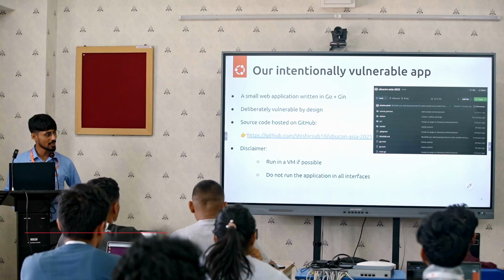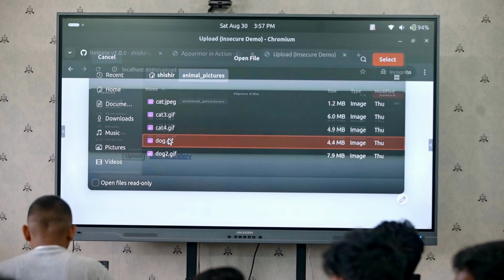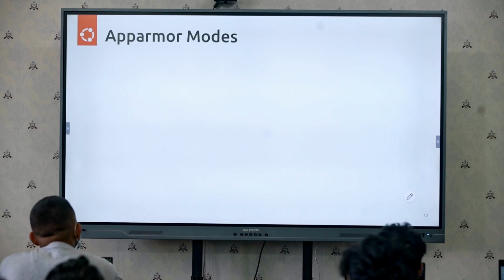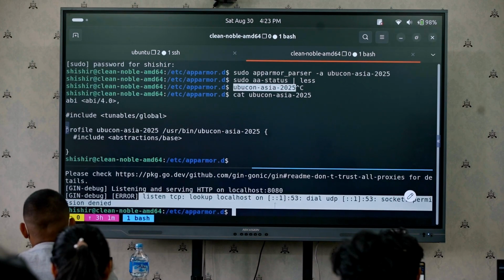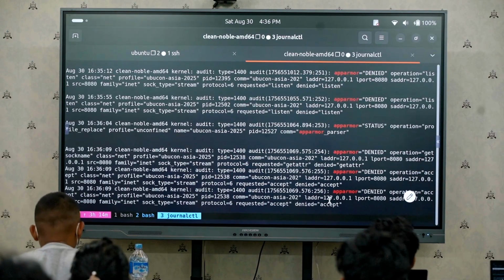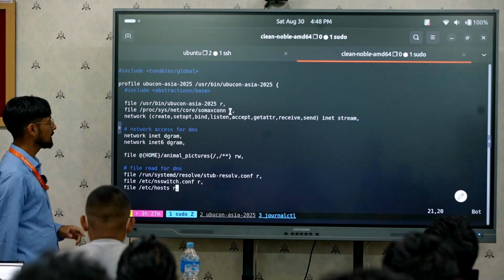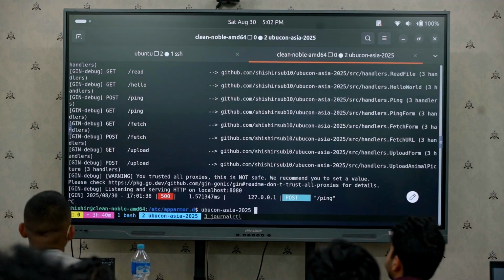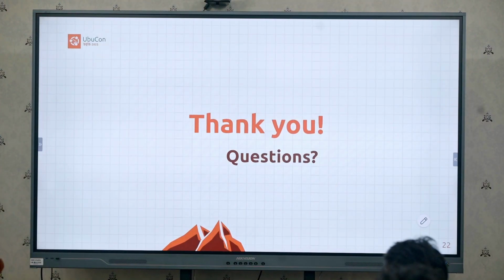AppArmor in Action: Building Application Profile - Shishir Subedi | UbuCon Asia 2025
UbuCon Asia 2025, Kathmandu, Nepal.

Ubuntu is a collection of many software programs that function together. Sometimes, these applications may have more permissions than they actually need, which can make them a good target for attackers. For example, imagine you install a simple image viewer, but because of it's weak security settings, it can read your private documents, access the internet, or even modify system files. If an attacker was able to find a vulnerability in such an application, they could possibly use that to compromise the whole system.

Without proper restrictions, an application could accidentally or maliciously perform actions beyond what it should. AppArmor helps fix this by allowing us to define exactly what an application can and cannot do.

In this workshop, we will:
- Learn the basics of AppArmor and how it works.
- Understand how to check an application’s current permissions.
- Write a basic AppArmor profile to restrict an application’s access.
- Test the profile to see how it improves security.
- Learn how to troubleshoot and refine AppArmor profiles.

By the end of the workshop, we will be able to create AppArmor profiles that enhance the security of applications running on our system.

An AppArmor profile creates a shield around our application. It defines what files, network resources, and system capabilities the application can access. For example, if we define the following rule for the image viewer, it can only access the files that end with jpeg, jpg or png which significantly reduces the attack surface.